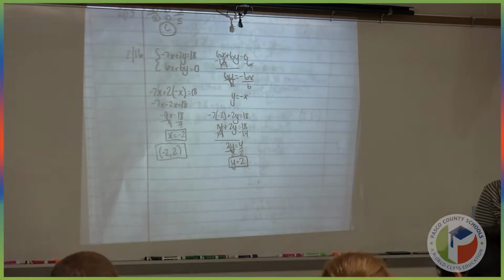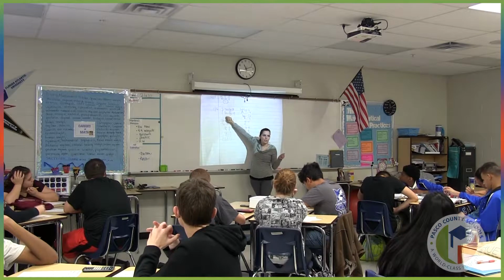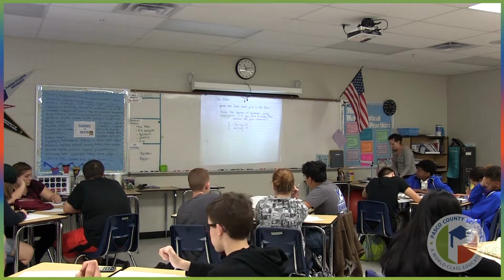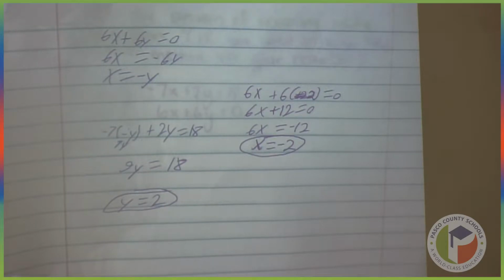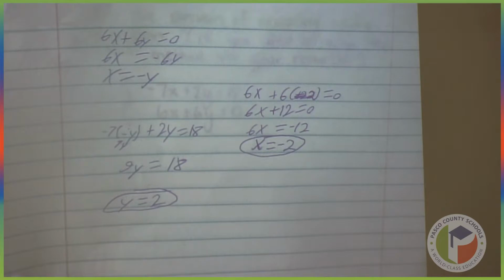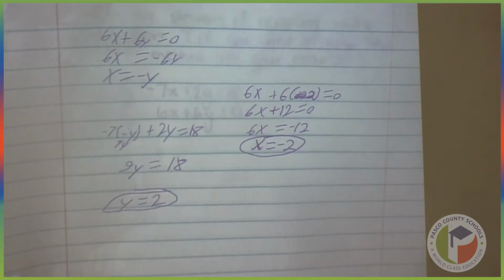Day3B (High School) Core Action 1B 2C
pascomath Core Actions 1B, 2C